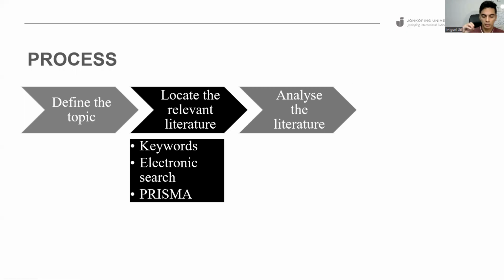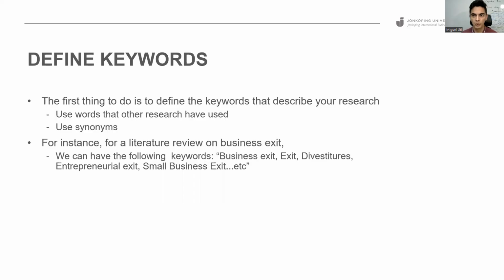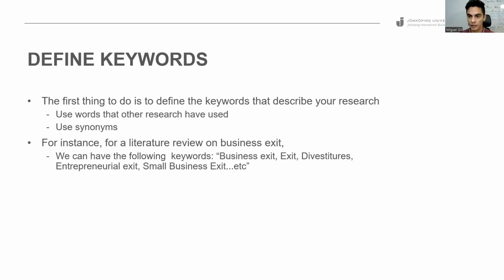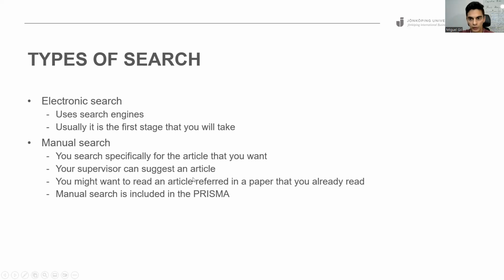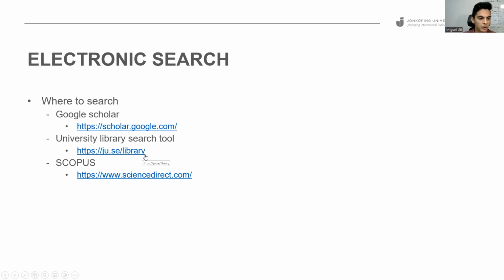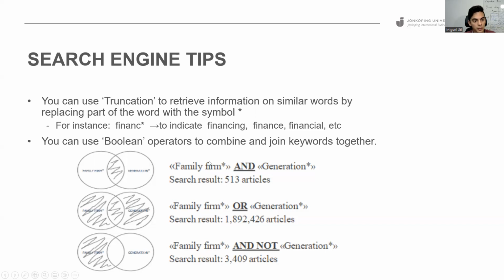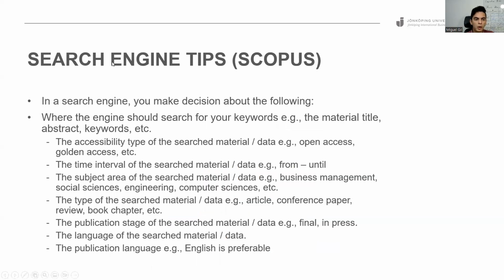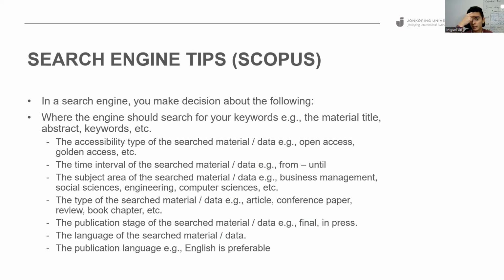Locate the relevant literature